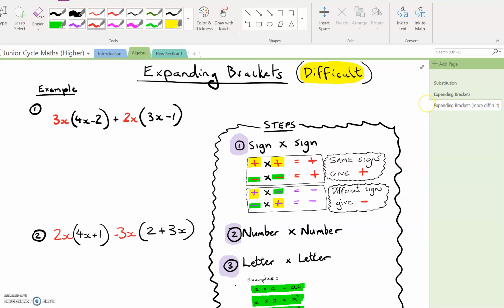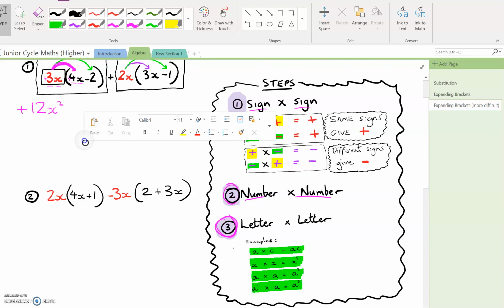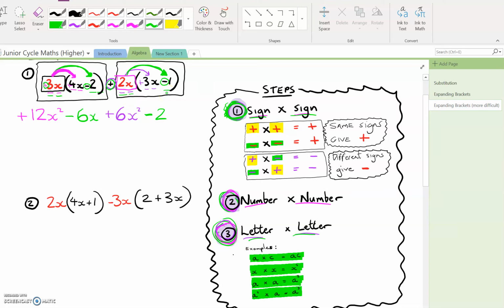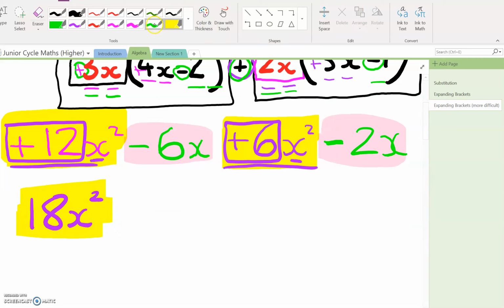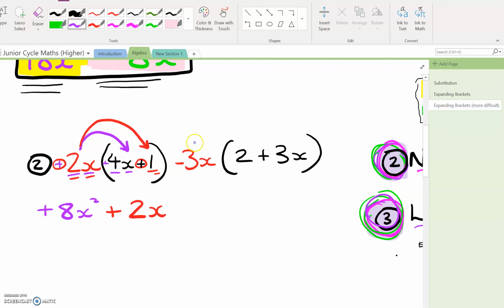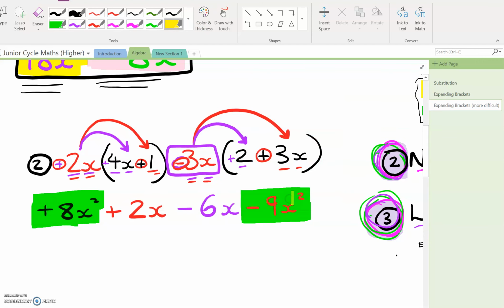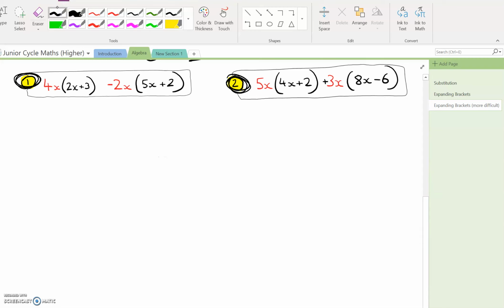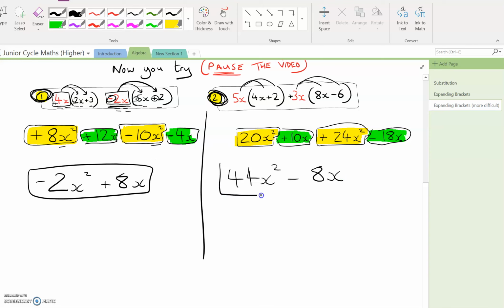expanding brackets difficult